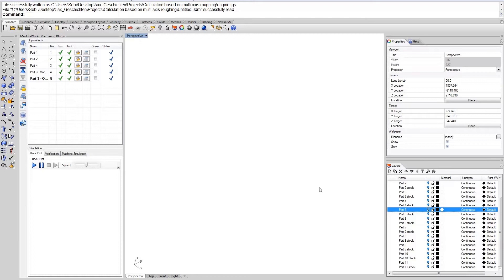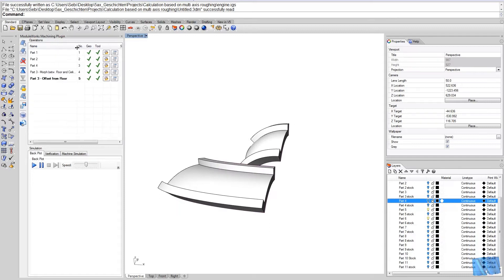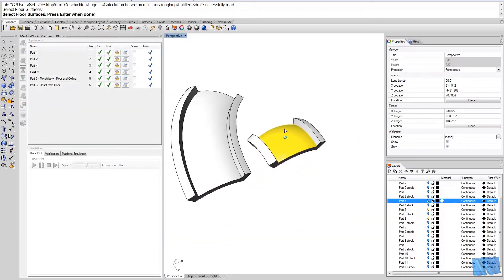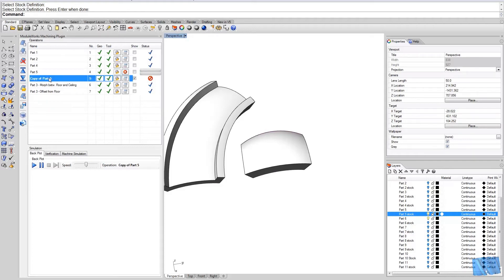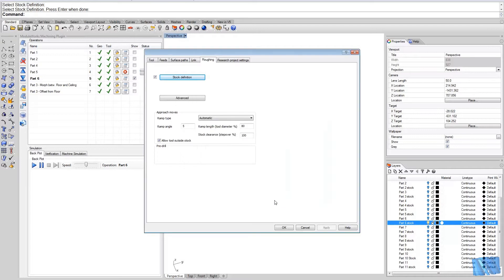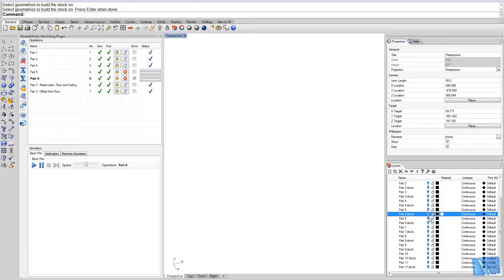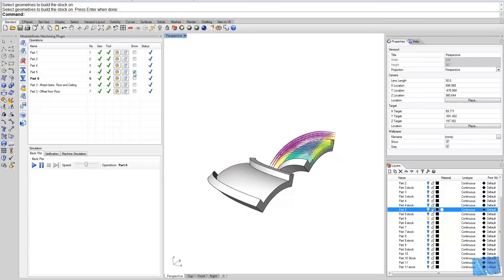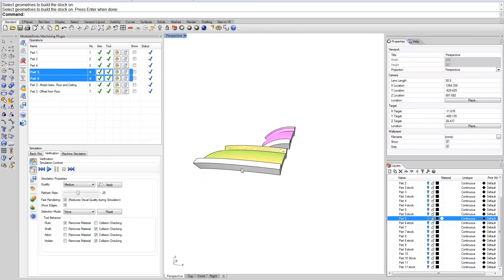Multi Axis Roughing - Lesson 10 - Part 5&6